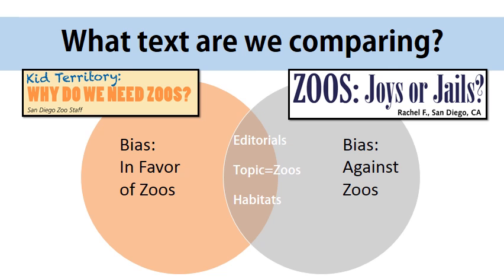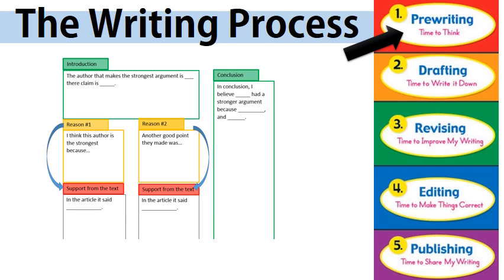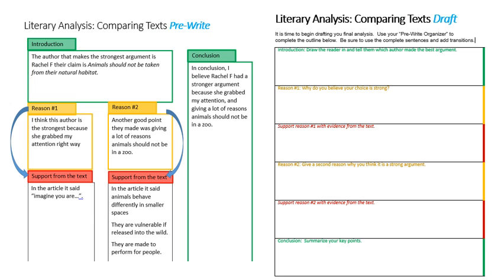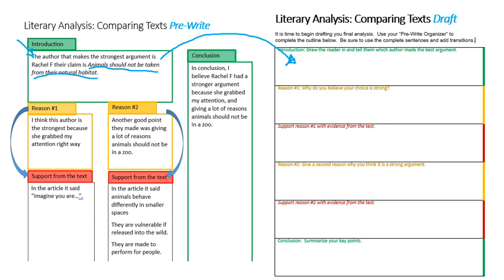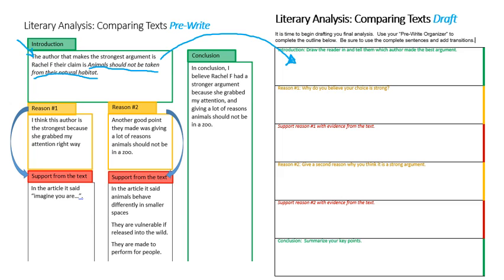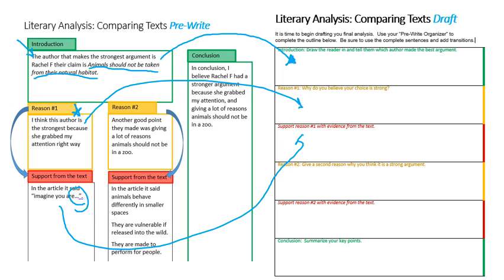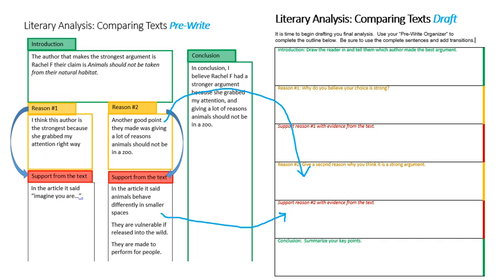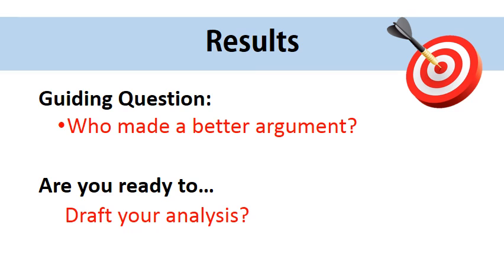Analyzing Point of View Draft Lesson